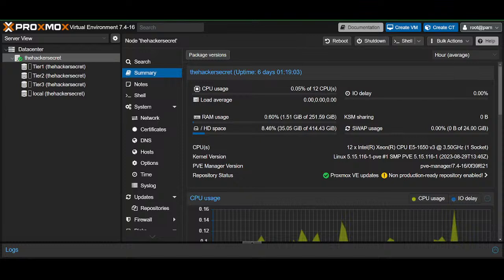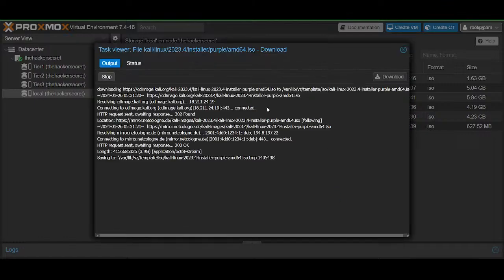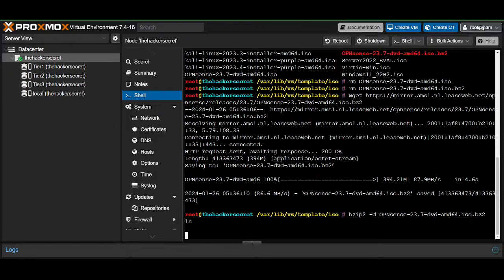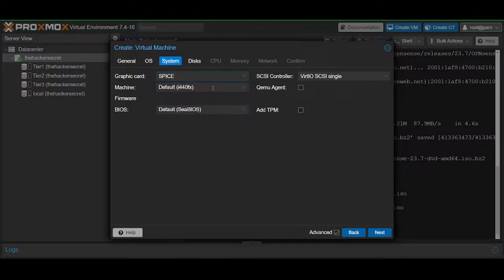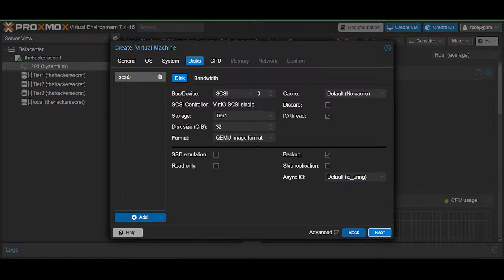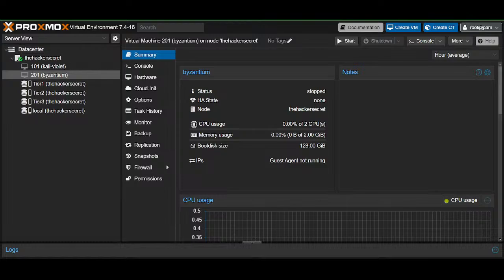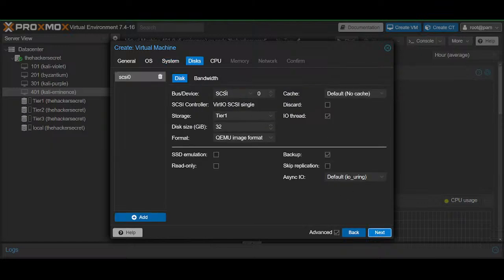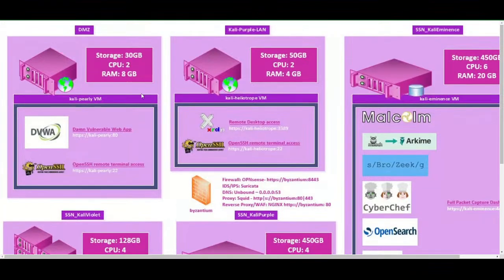Here we go again SOC-In-A-Box Installation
My server crashed and I'm gonna start from the top to get ready for the upcoming release of Kali Purple.

So, where are all of those fancy tools they're showing in the screenshots and the wiki? Follow along and you'll see for yourself.
Join us for a live demonstration of the installation of the latest Kali Linux operating system on Live. We will guide you through the installation process step by step.

Tool - Machine Mapping (Per gitlab reference architecture diagram):
OPNsense - byzantium
IDS/IPS/Suricata - byzantium
DNS/Unbound - byzantium
Proxy/Squid - byzantium
Reverse Proxy/nginx - byzantium
Web Application Firewall(WAF)/NAXSI - byzantium

Damn Vulnerable Web App (DVWA) - kali-pearly

Cyber Threat Intelligence /OpenCT - kali-violet
Vulnerability Management System/Greenbone Vulnerability Manager - kali violet

SIEM/Elastic stack - kali-purple (this video series)

Client Machine / Attack Machine - kali-heliotrope